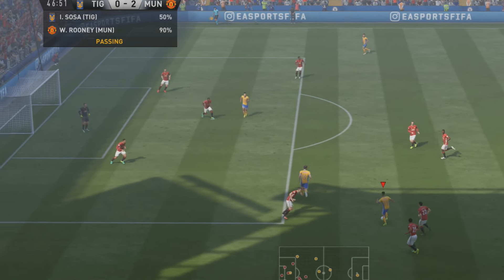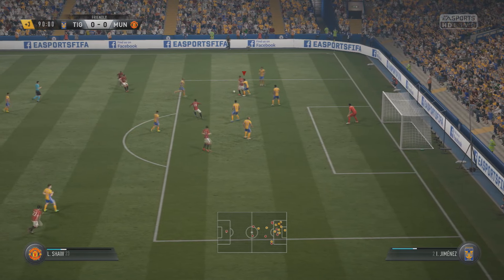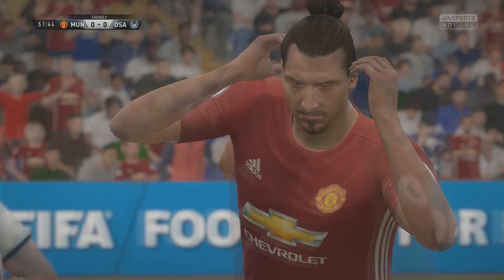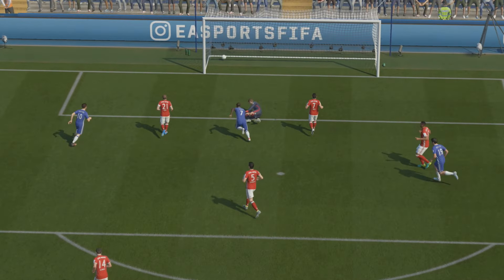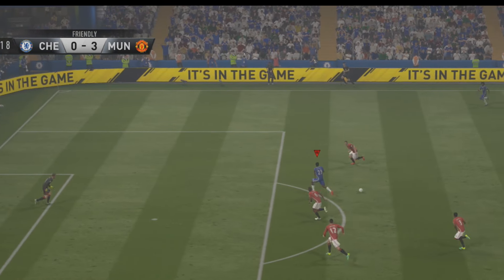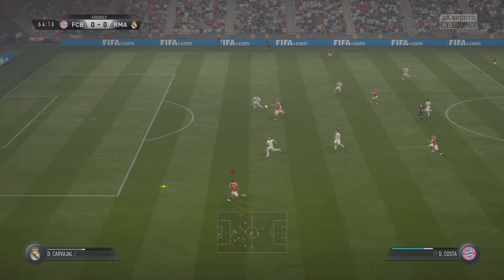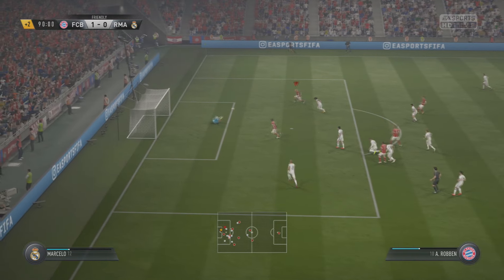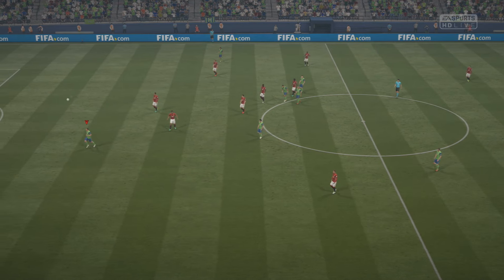FIFA 17 Demo Impressions | AI needs some fixing mkay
Forgot to mention that all games were on Legendary. My impressions and stuff. Being all critical and analytical and shit.